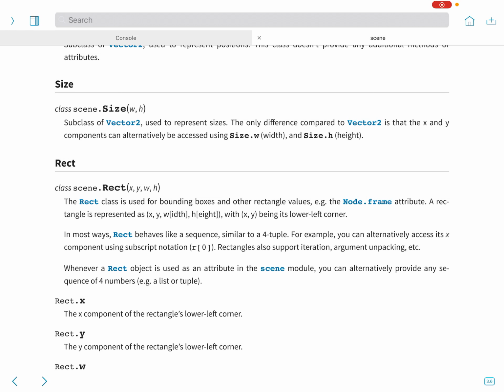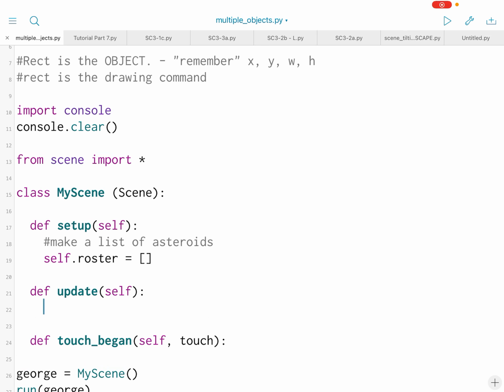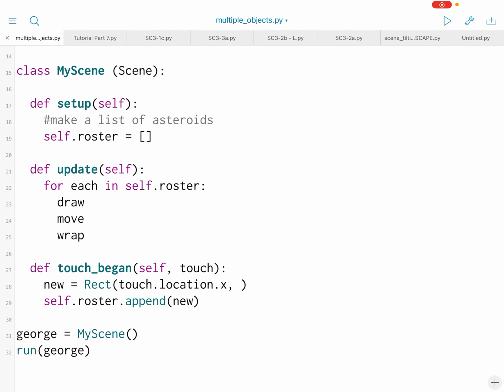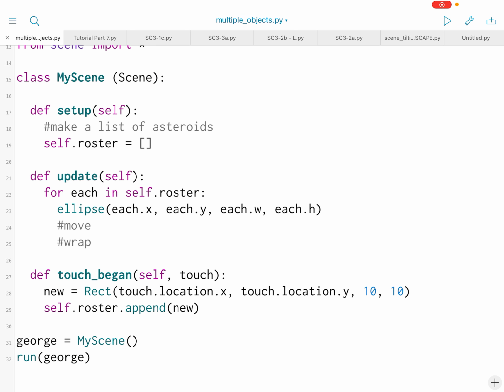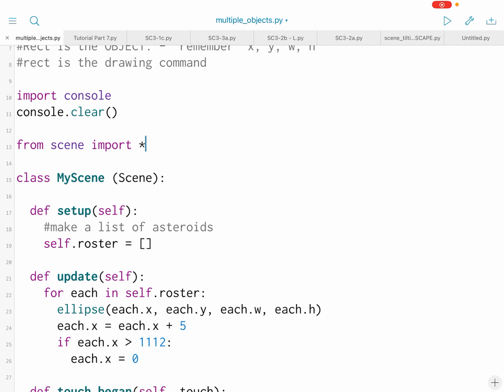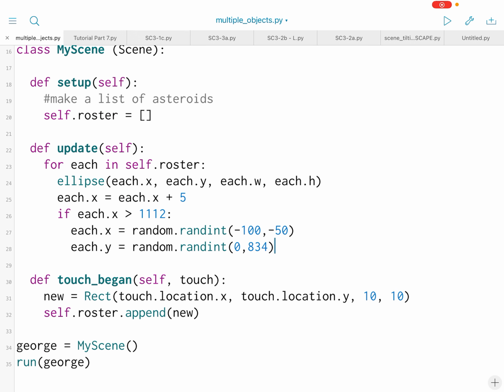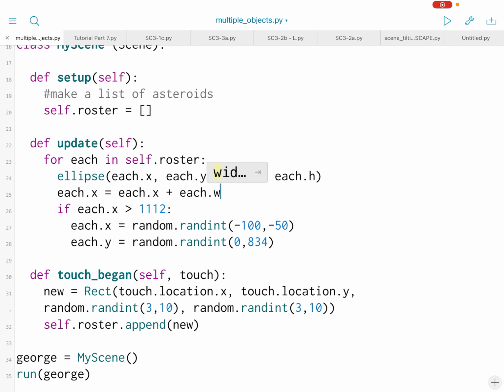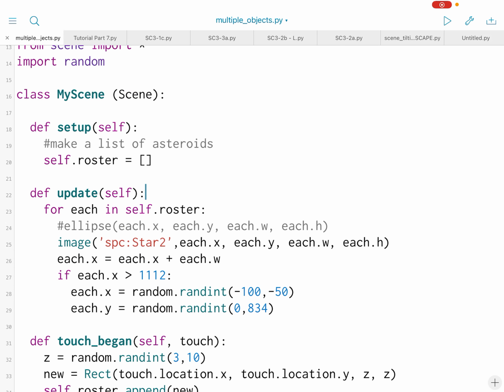Rect objects in Scene